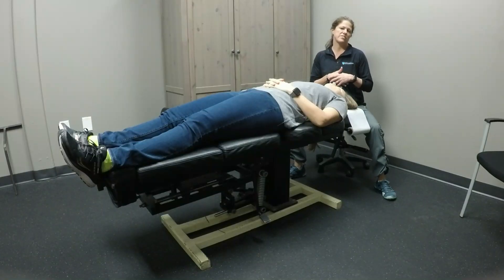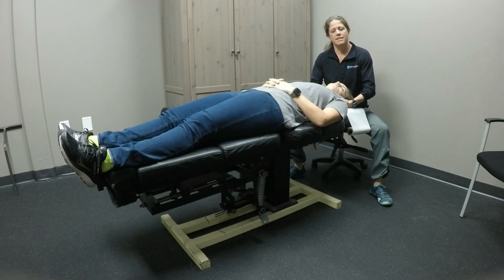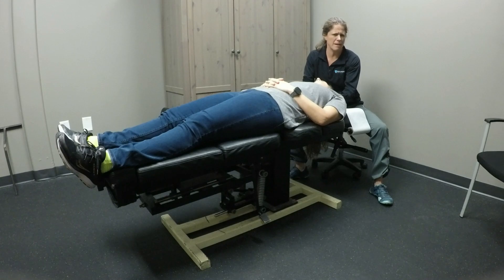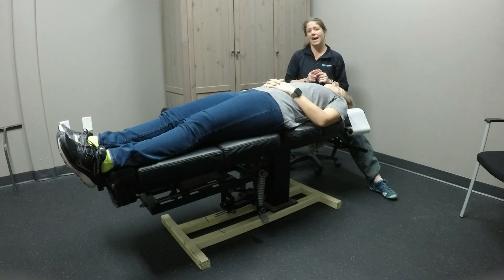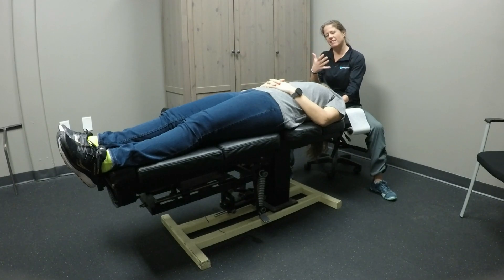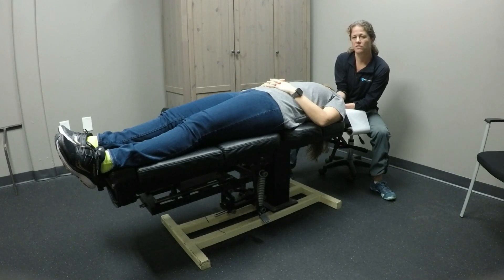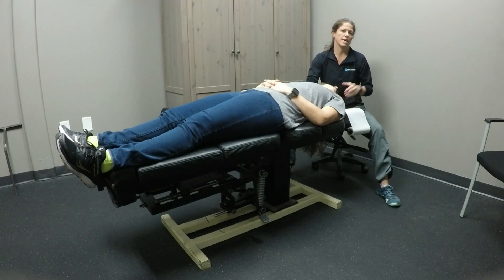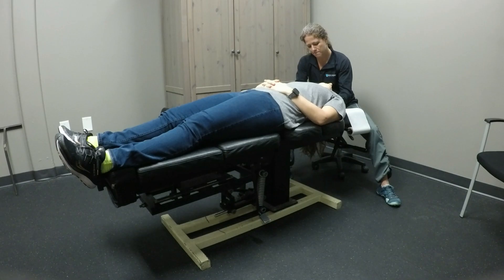Scalenes PIR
Dr. Linkhorn's PUBH 3684. Post isometric relaxation of the middle, posterior, and anterior scalenes